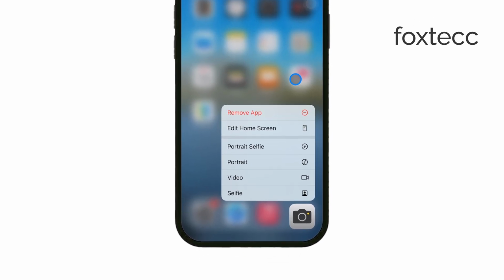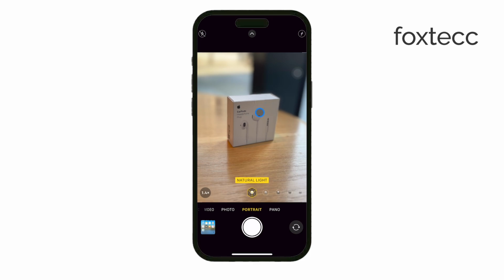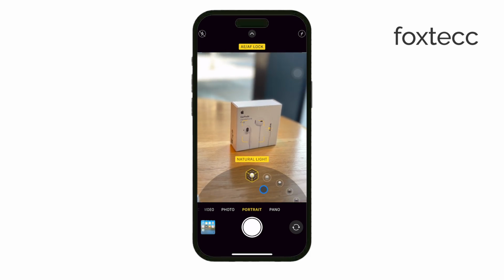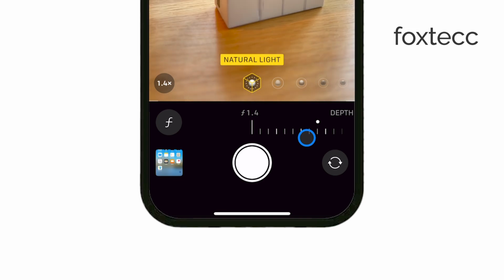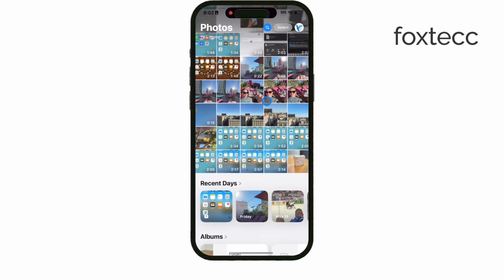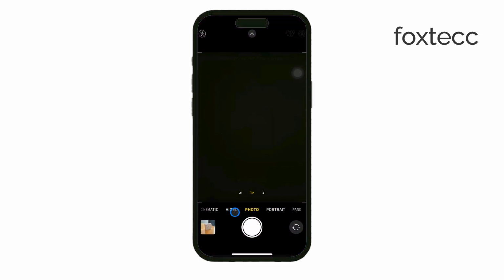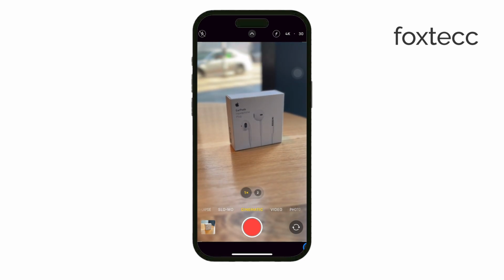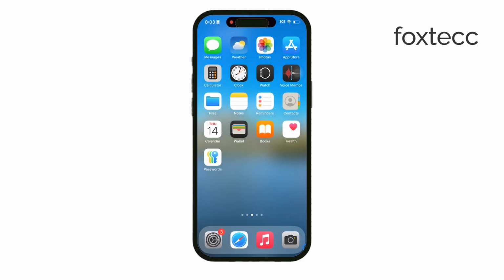How to Focus iPhone Camera on Subject and Blur Background (tutorial)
In this tutorial, learn how to use your iPhone camera to focus on a subject while creating a blurred background effect. We’ll go through tips and settings, like adjusting portrait mode, to achieve that professional, depth-of-field look in your photos. Perfect for enhancing portraits and close-ups, this guide will help you capture stunning images with a sharp focus on your subject and a beautifully blurred background.